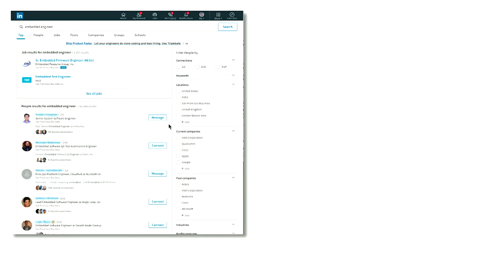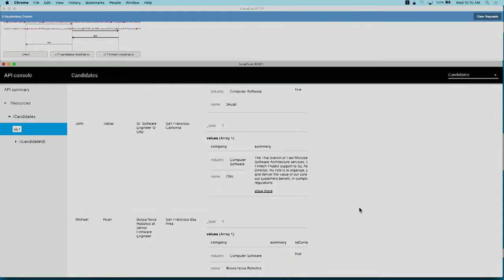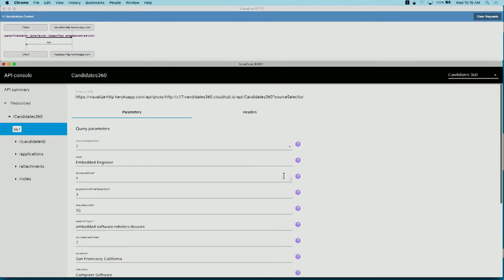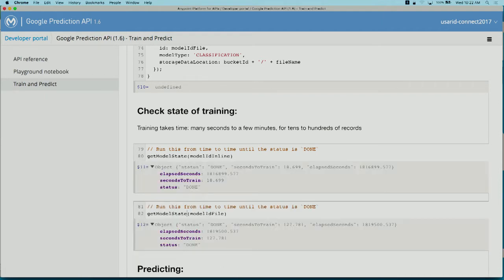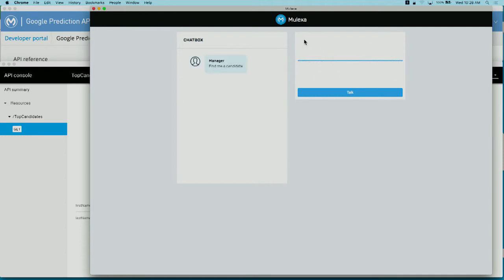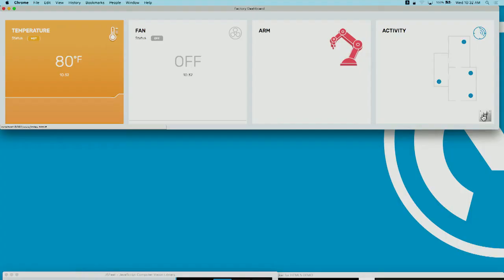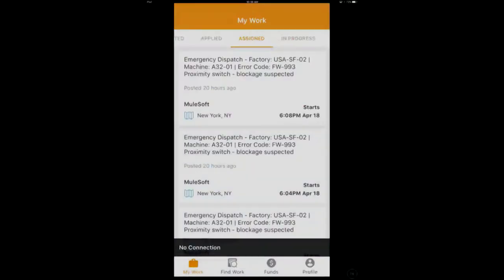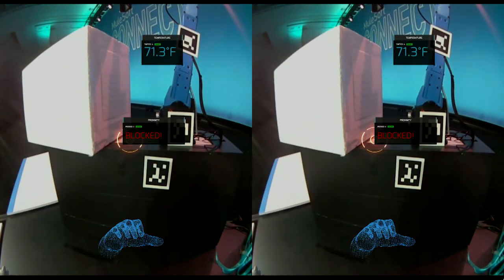CONNECT 2017: Application Networks in Action, MuleSoft CTO Uri Sarid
Discover what is possible when you have an application network. Through a live demo see how customer experiences are reinvented, time to market is accelerated and businesses are transformed.